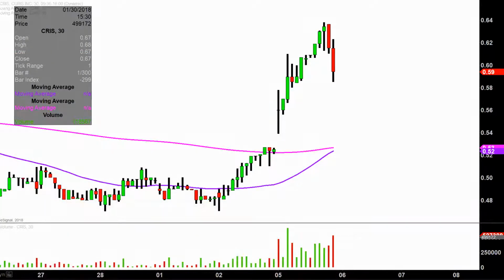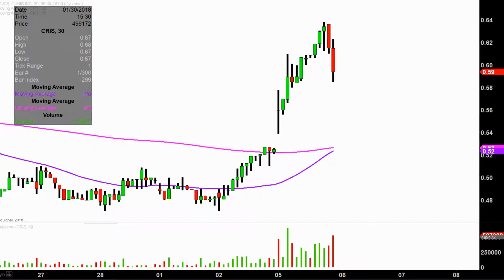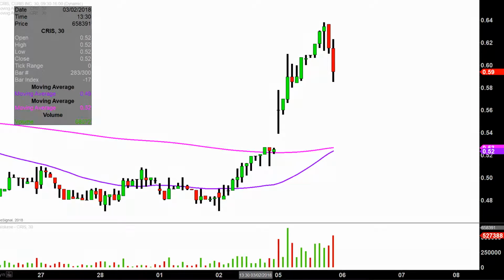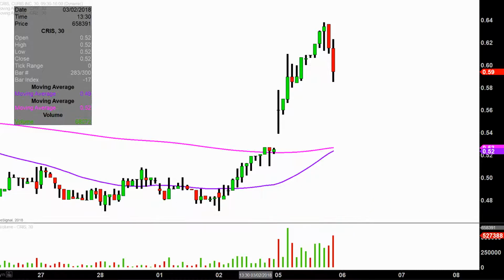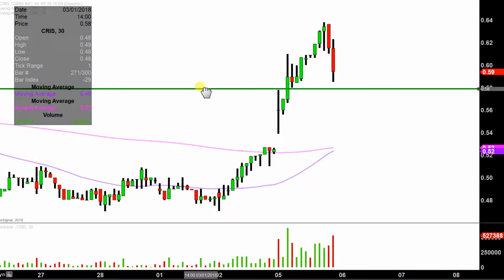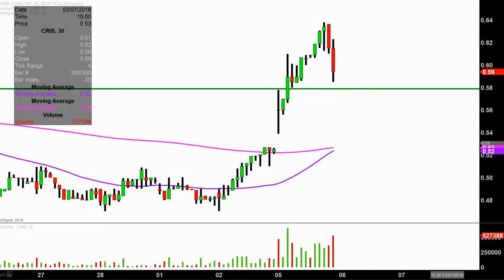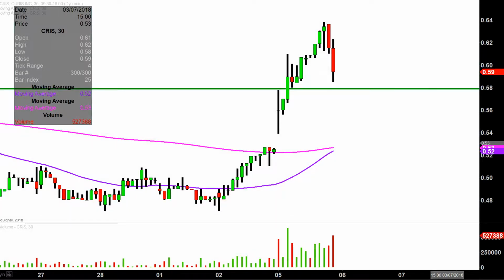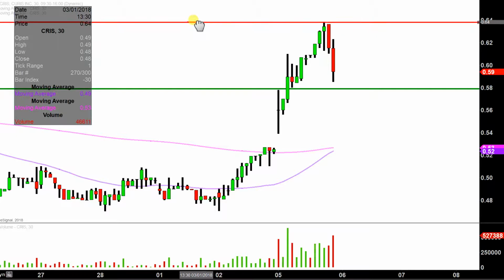Curis, Inc - CRIS Stock Chart Technical Analysis for 03-05-18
Learn how to read stock charts and identify technical patterns as ClayTrader does a quick stock chart review on Curis, Inc (CRIS).